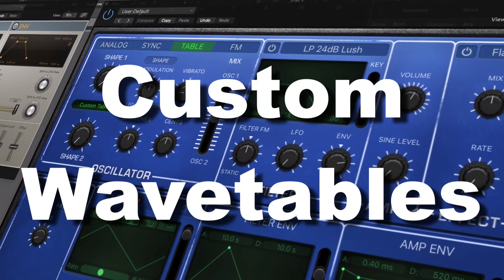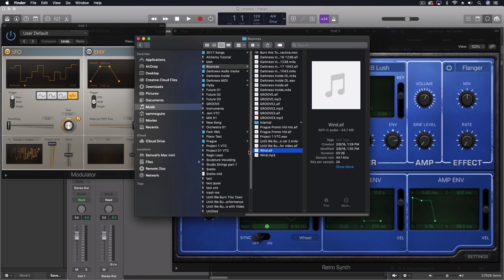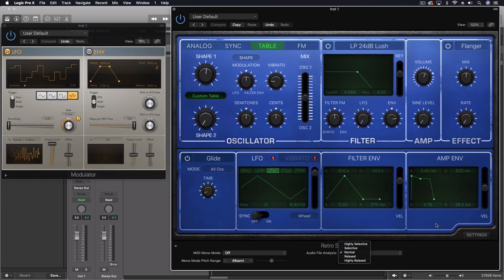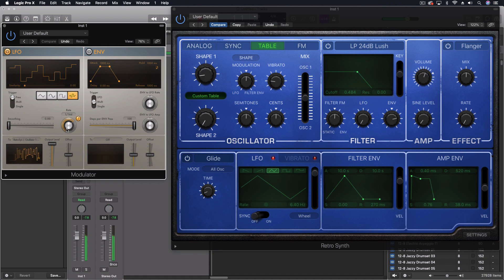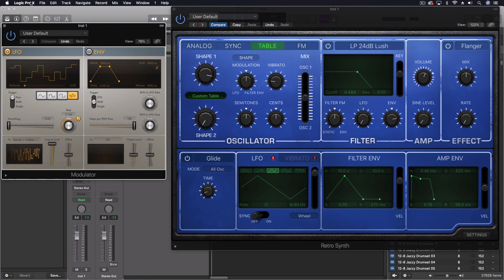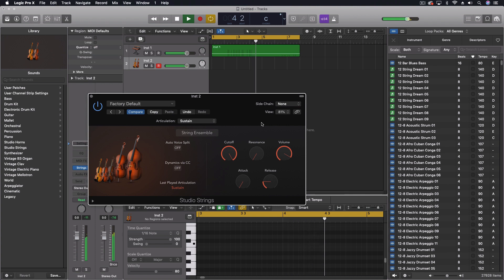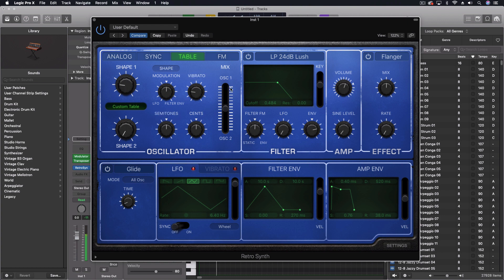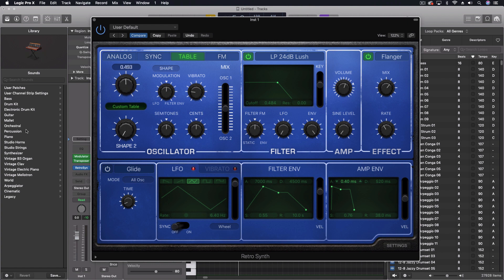Custom Wavetables | Logic Pro X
You can use any audio file to create a custom wavetable in Retro Synth... watch to see how.